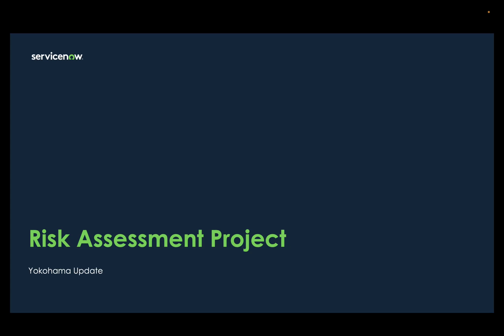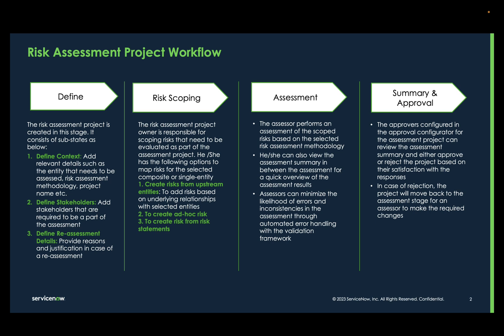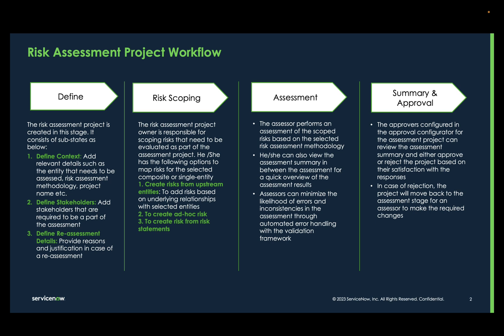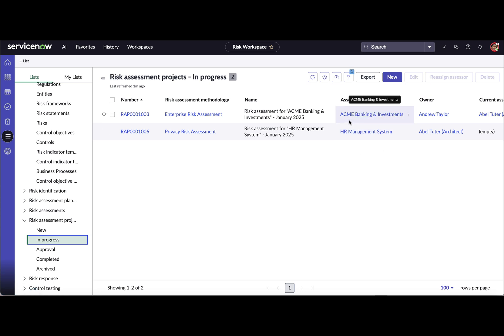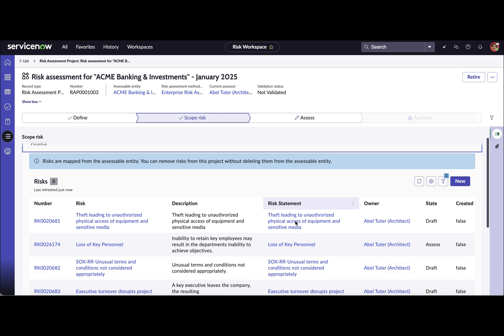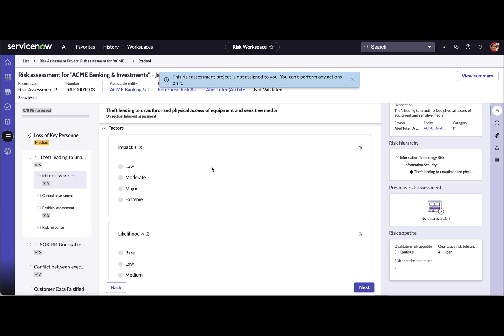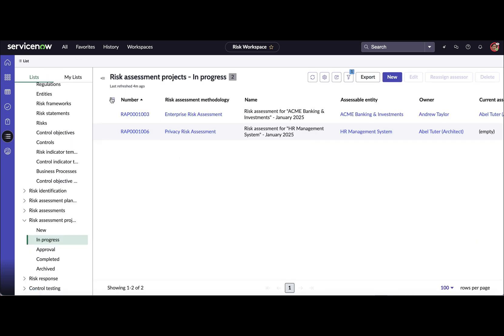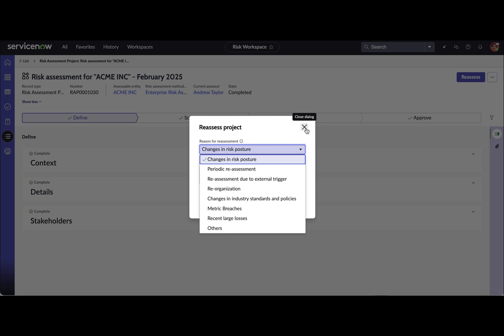What's new in Yokohama: Bulk assessments in Integrated Risk Management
In this video, learn how to create a risk assessment project in ServiceNow Integrated Risk Management, a new feature in the Yokohama release.